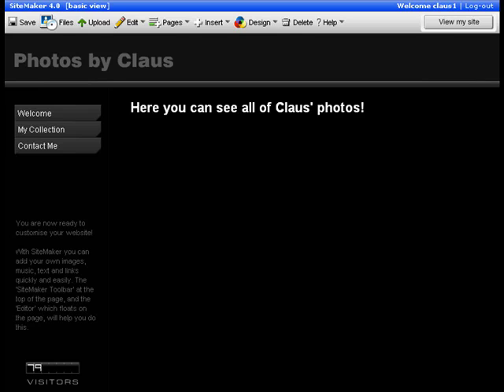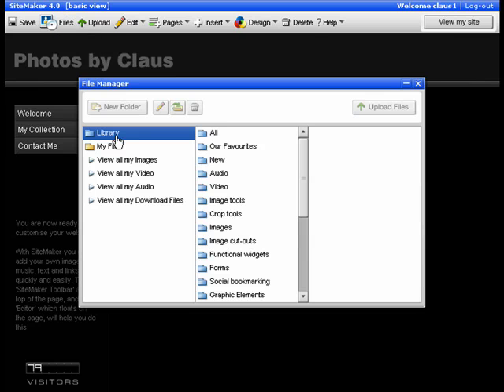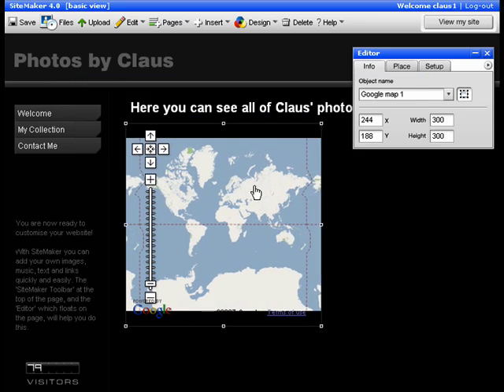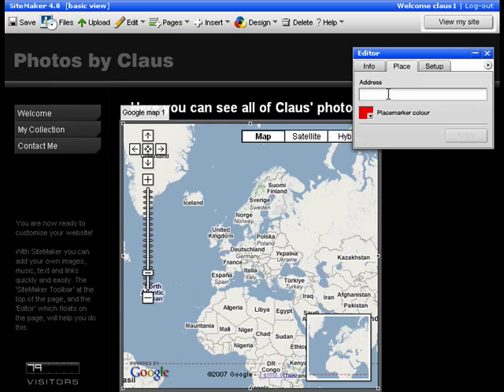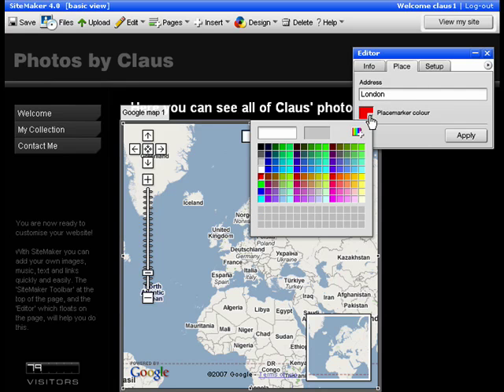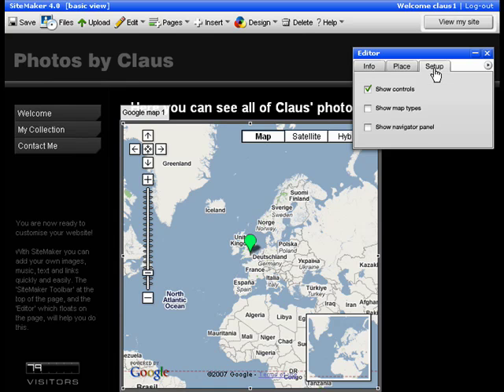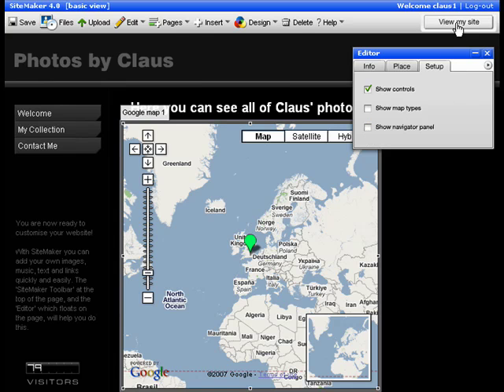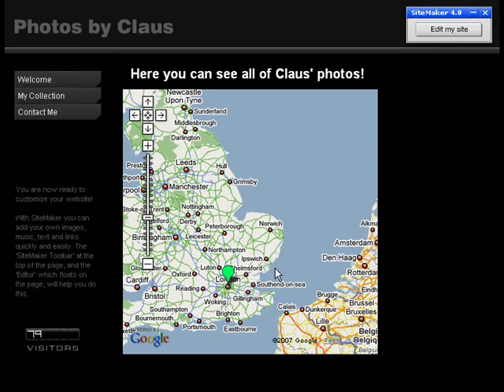Adding Google Maps: WebEden.co.uk Free Website Builder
Webeden is an online website building service. This is a tutorial showing you how to add Google maps to your